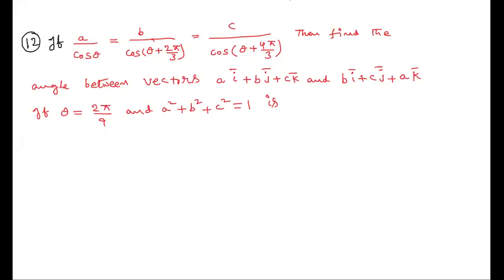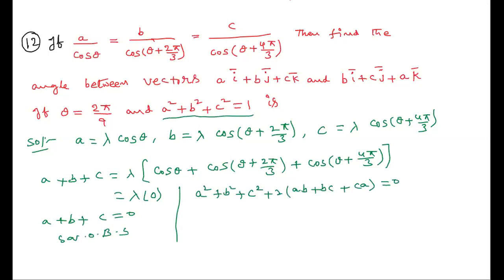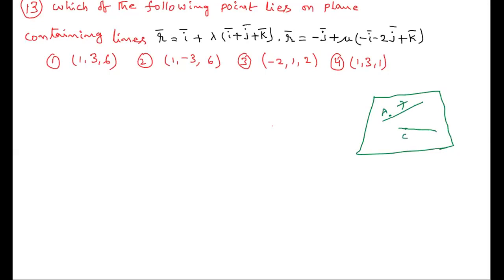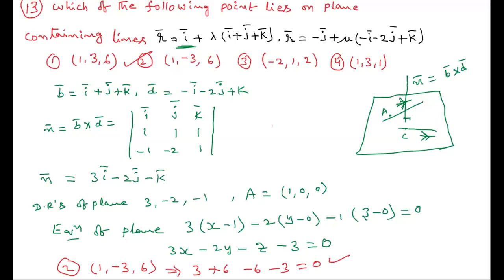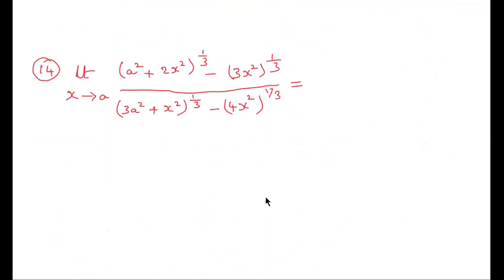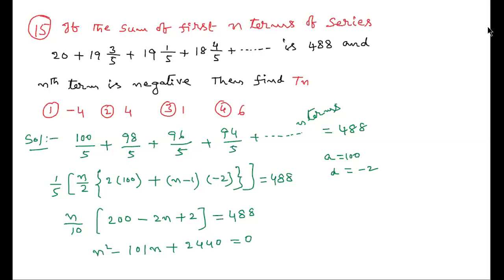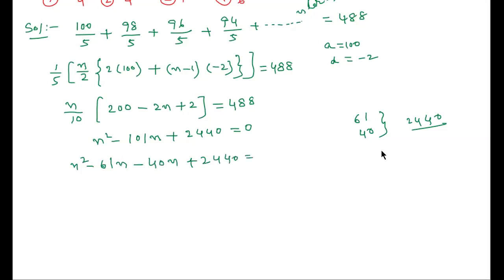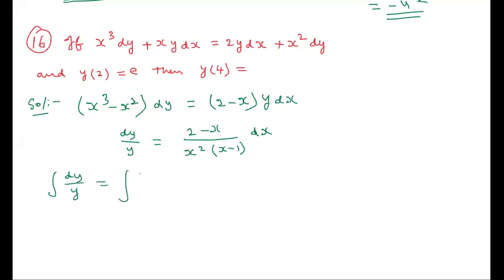Mains 3 Sep 2020 Shift 2 Solutions part 3//CR MATHS CLASS